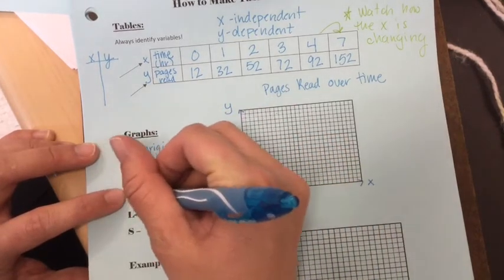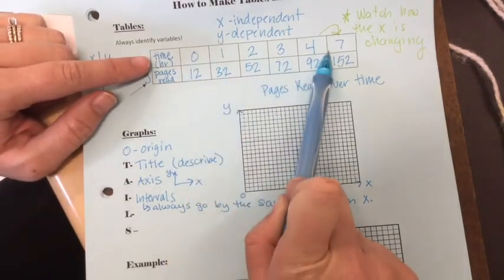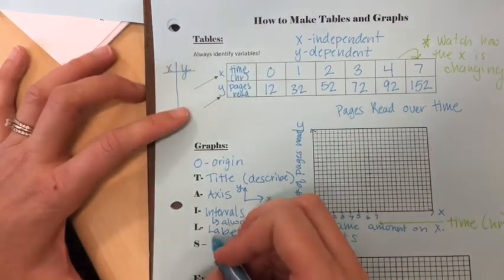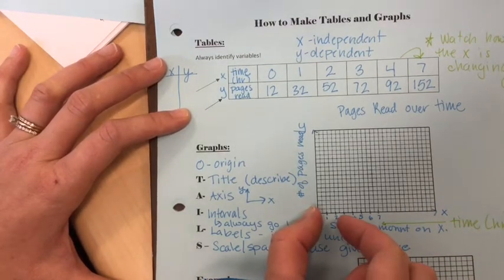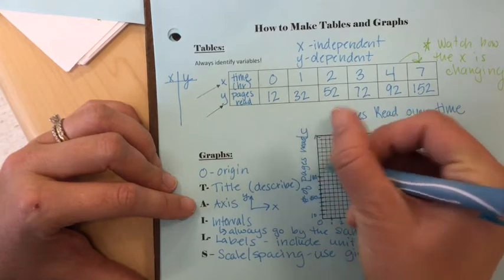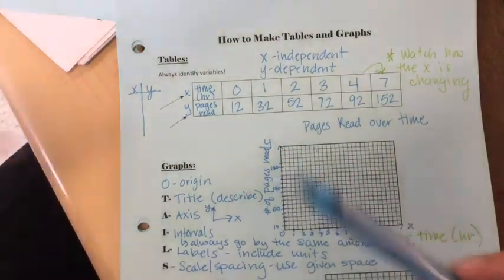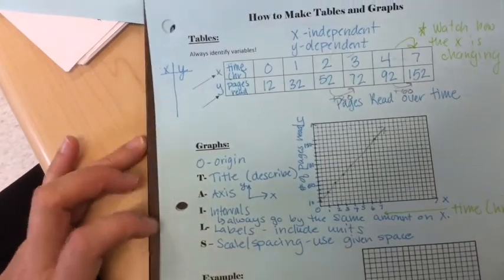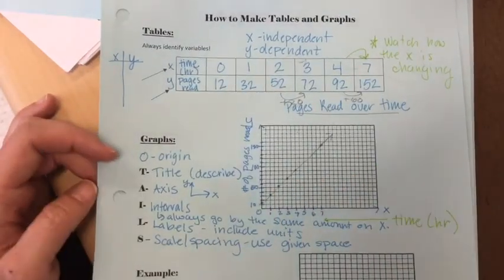How to Make Tables and Graphs Tool Kit